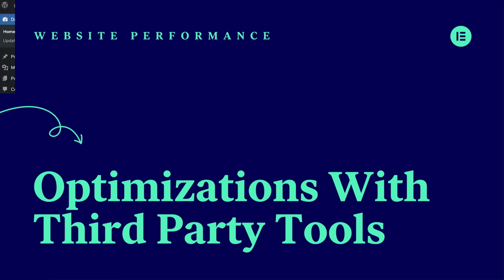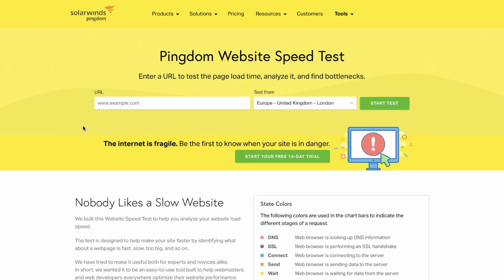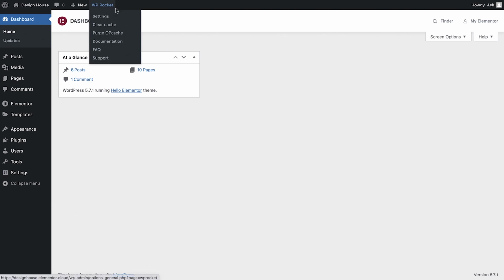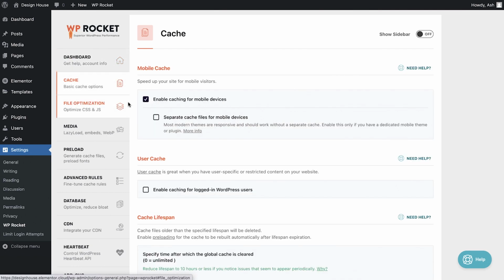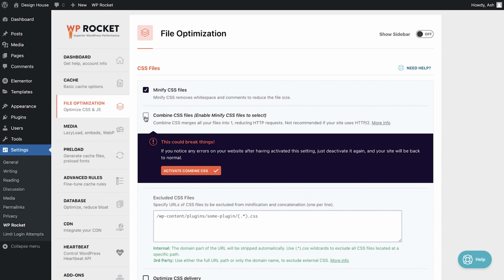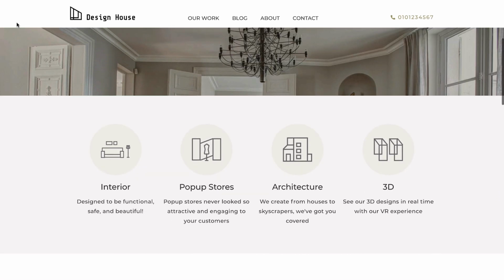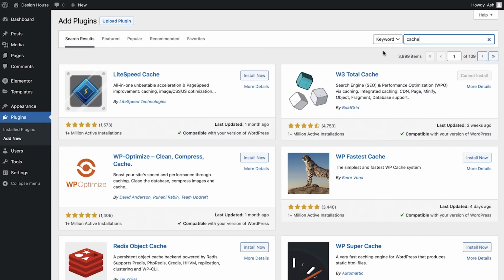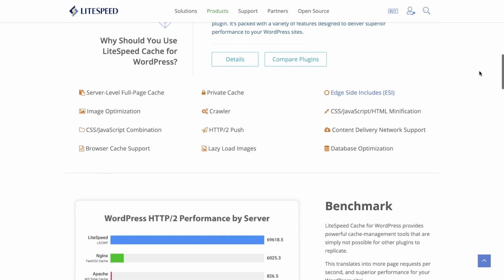[05] Optimizations With Third Party Tools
In this lesson, we’ll explore the additional performance boosts you can apply to your website using a third party tool to apply caching, minification, as well as some other optimizations.

This lesson will provide you with:
✓ Details on the advantages of caching and minification for your website
✓ How to set up and use WP Rocket
✓ Overview of a free alternative, LiteSpeed Cache